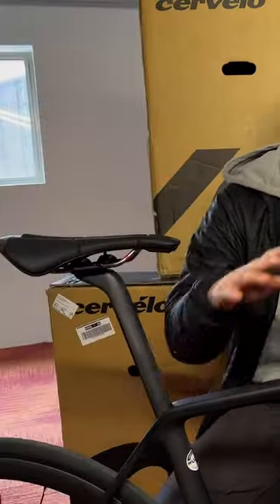2023 Cervelo R5 | Everything you need to know in under 30 seconds!